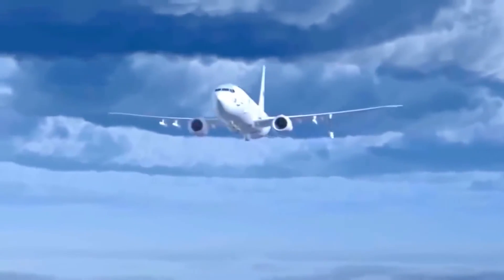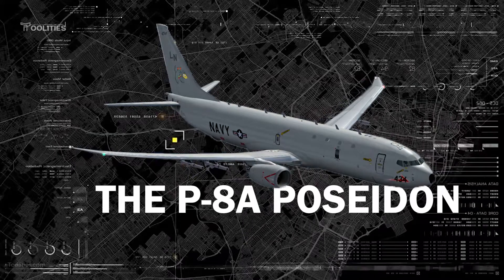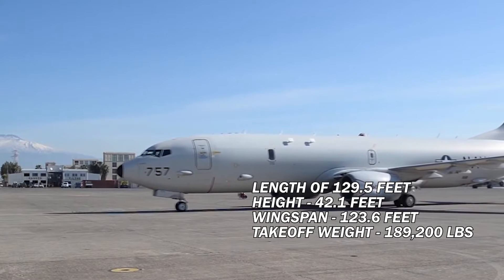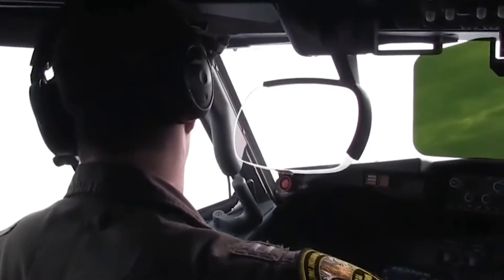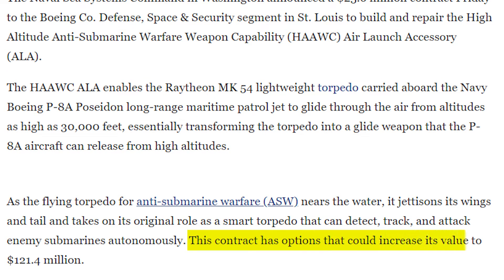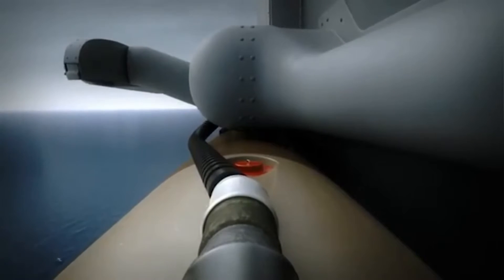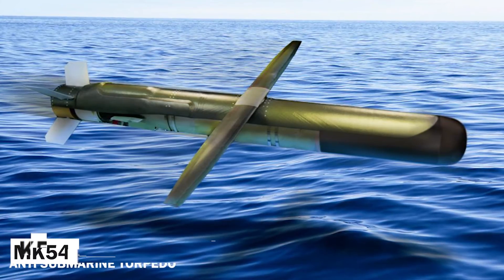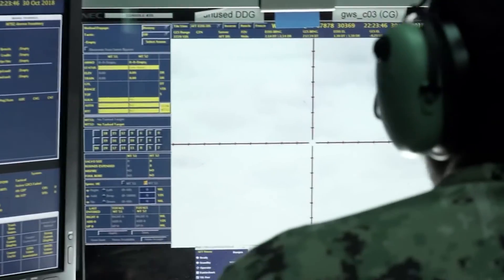US Navy's LATEST Weapon: Torpedoes that FLY! Sub-Hunter P-8A Poseidon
In this video, we're going to take a look at the US Navy's LATEST Weapon: Winged Torpedoes! The P-8A Poseidon HAAWC is a state-of-the-art aircraft that uses wing-mounted torpedoes to attack ships and submarines.

We'll take a look at the capabilities of the P-8A Poseidon HAAWC and discuss the pros and cons of this revolutionary weapon. Watch this video to see what makes the P-8A Poseidon HAAWC so powerful and how it will change the way the US Navy fights future wars!